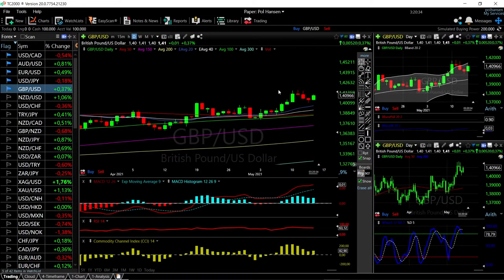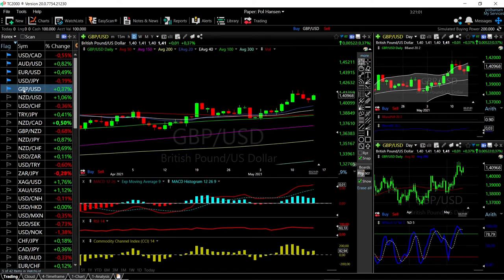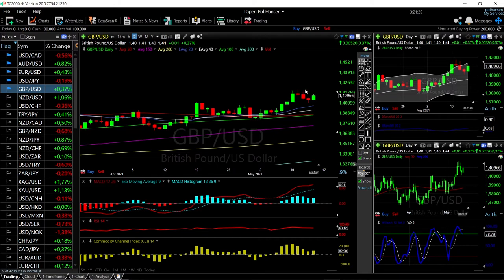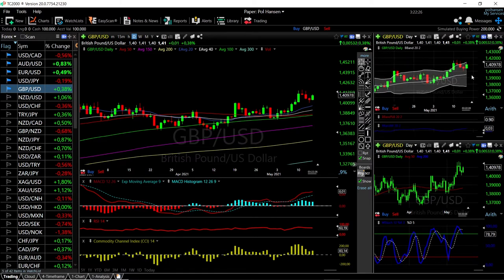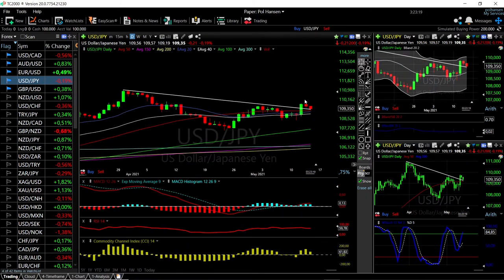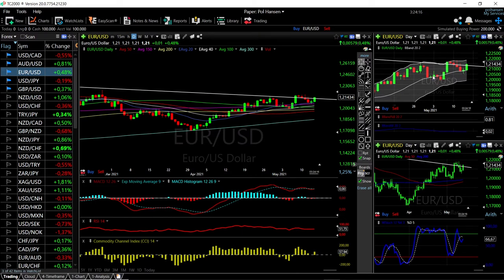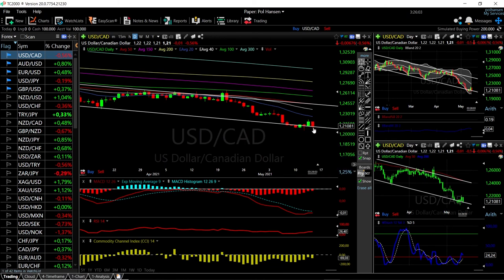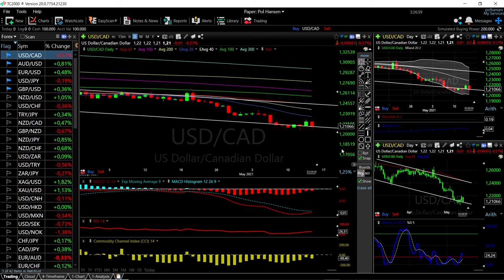EUR/USD, GBP/USD, AUD/USD, USD/JPY and USD/CAD forecast for May 17, 2021